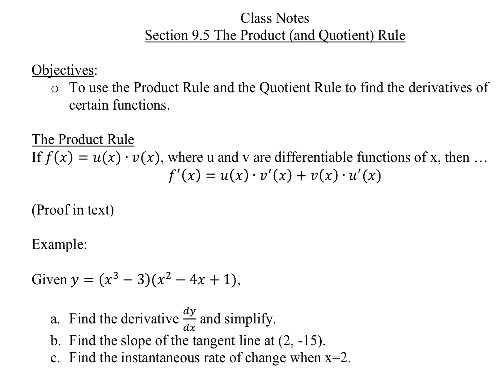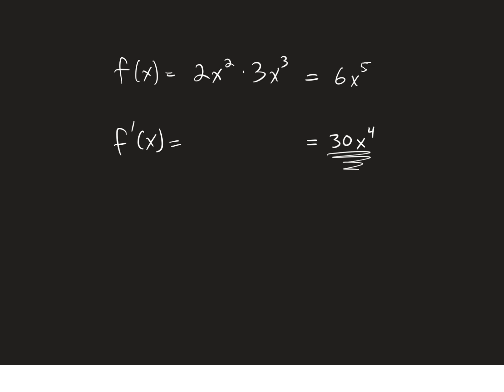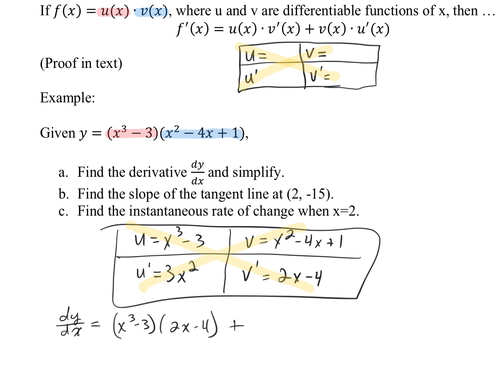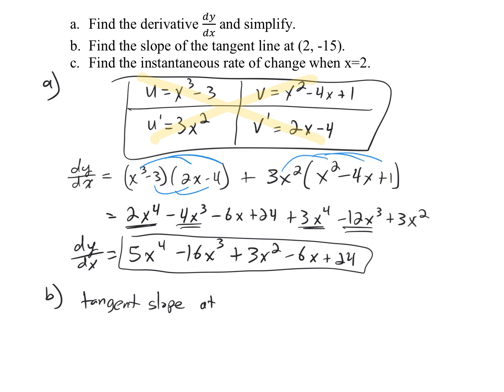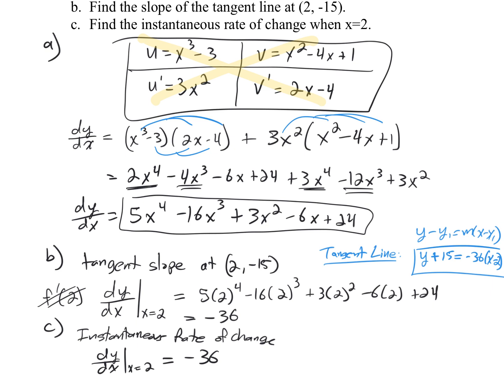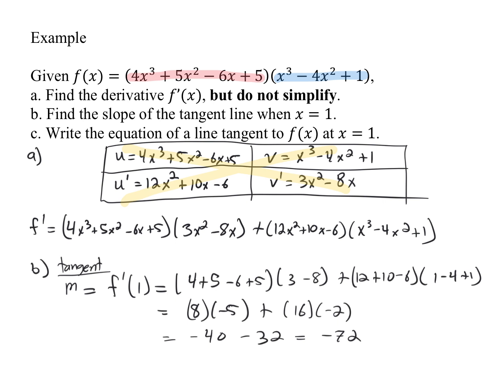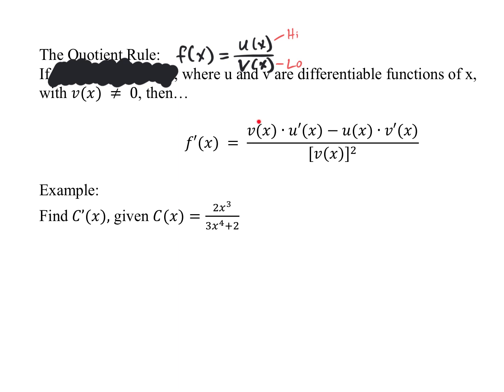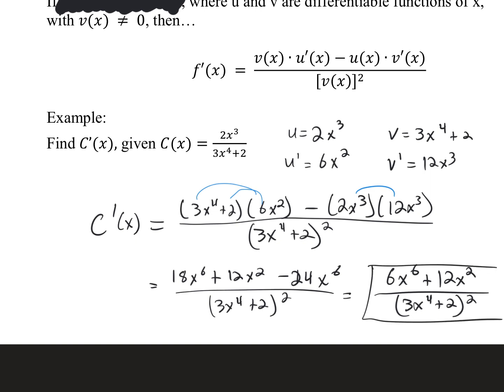MATH 132: 9.5 The Product (and Quotient) Rule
00:00 Product Rule Example 1
12:23 Product Rule Example 2
16:52 Quotient Rule
18:38 Stupid Song
19:10 Quotient Rule Example